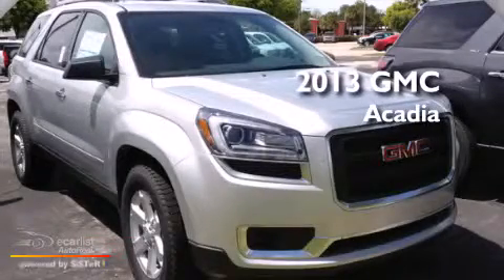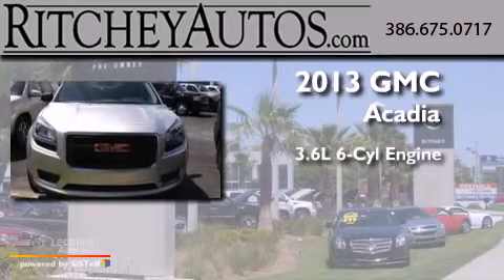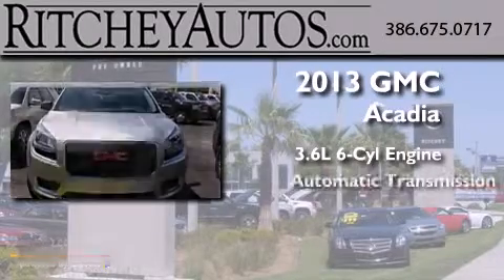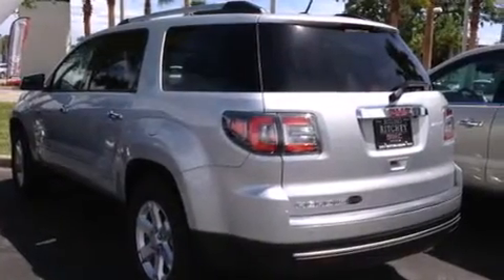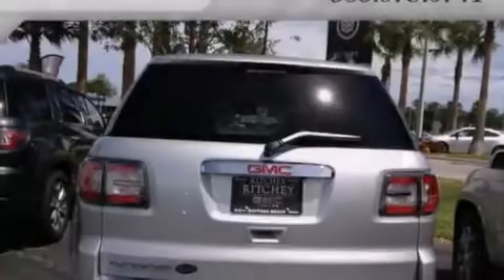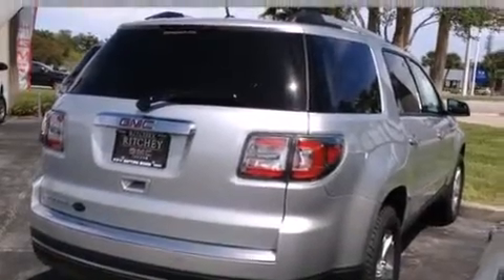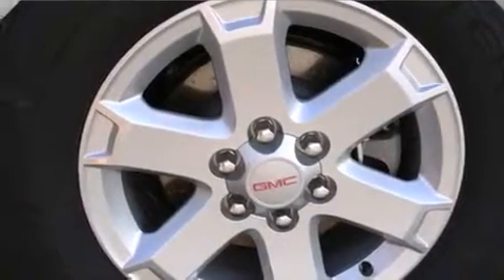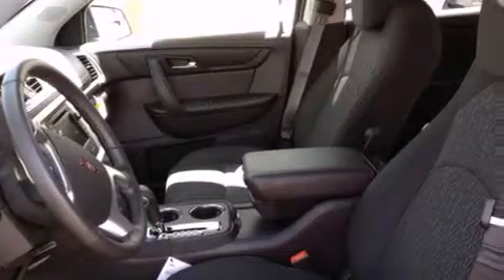2013 GMC Acadia Daytona Beach FL 32117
We have been honored to serve the Daytona Beach FL area , we promise that your experience at our dealership will exceed your expectations ! Year : 2013 Make : GMC Model : Acadia Engine : 3.6L SIDI V6 Trans . : Automatic Exterior : Silver Interior : - Ritchey Cadillac Pontiac Buick 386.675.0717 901 N Nova Road Daytona Beach , FL 32117